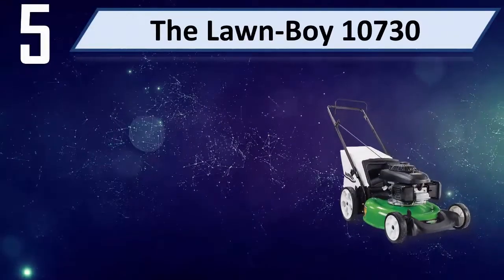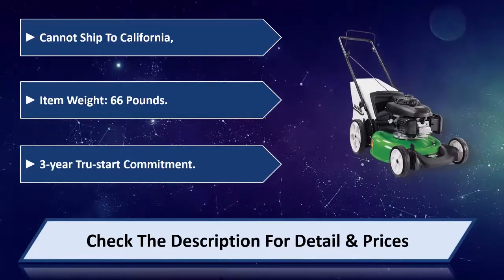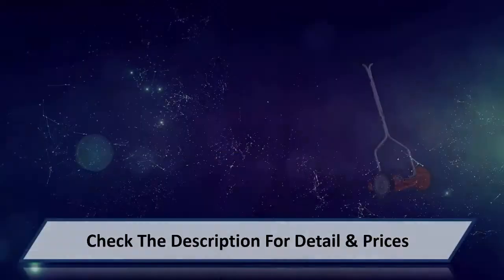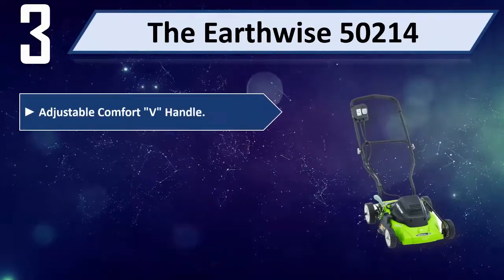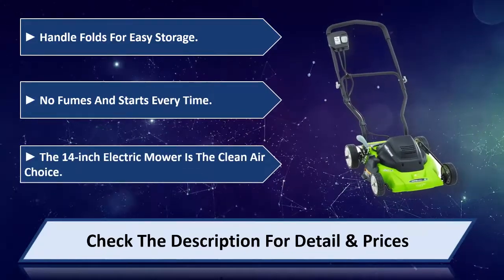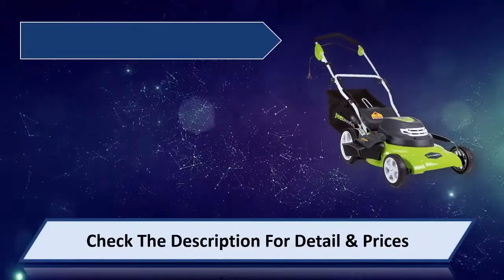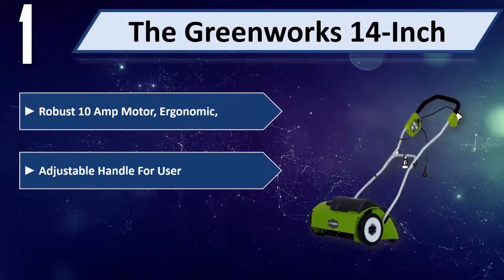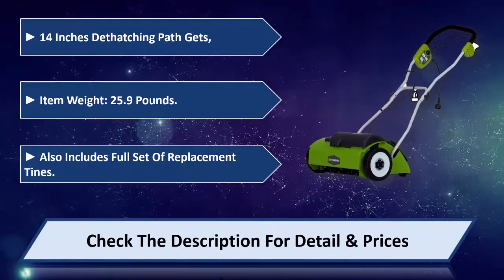5 Best Lawn Mowers 2024 | Best Lawn Mowers Reviews | Top 5 Lawn Mowers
5 Best Lawn Mowers 2024 | Best Lawn Mowers Reviews | Top 5 Lawn Mowers
Let's Have a Look:

Best Lawn Mowers are products which you'll be using for a fair amount of time. So it needs to be the best. But as there are thousands of Lawn Mowers available from hundreds of brands in the market, so it's not easy to pick the best one for you. It requires a lot of time and energy to do a fair research on them. So, it's not possible for everyone to do it after work and all. This is where we come in.

We went through all these troubles so that you can choose the best possible Lawn Mowers for you. We have a very experienced team on market research and after all these stages of selecting, we can honestly say that these 5 are the Best Lawn Mowers in the market at this very moment. You can go for any of them with your eyes closed and you can be ensured with their quality, performance, advanced features and durability. So pick any one of these 5 and live tension free!